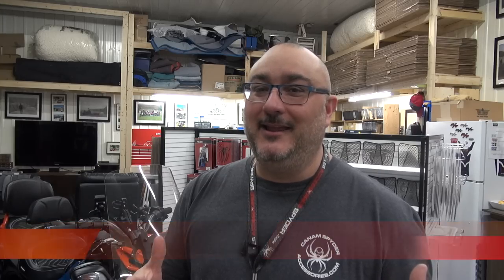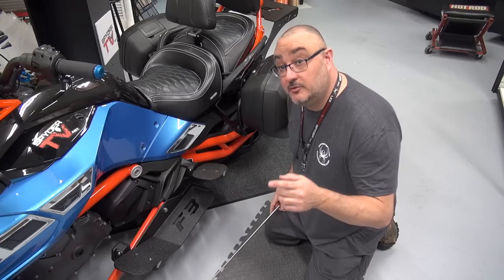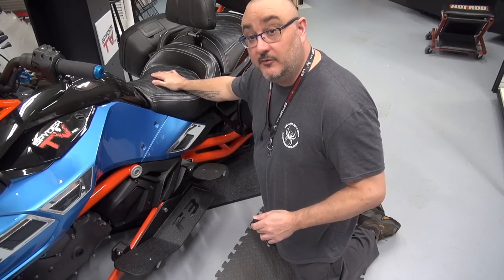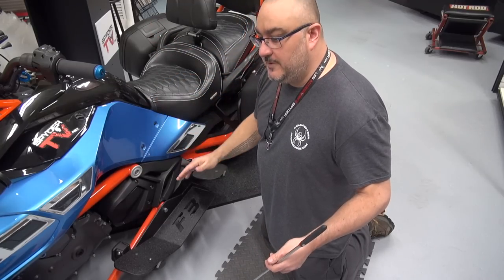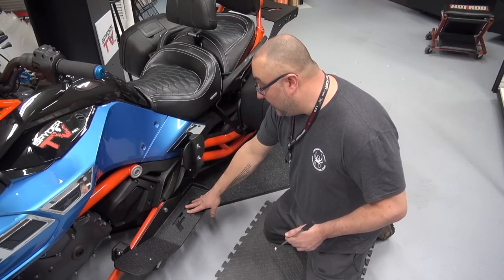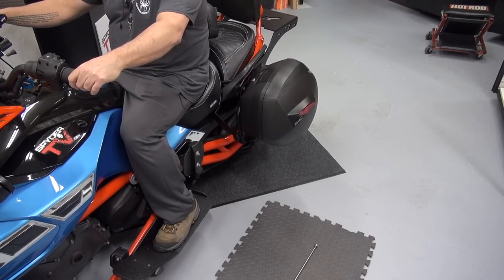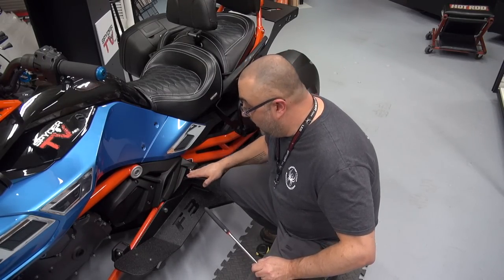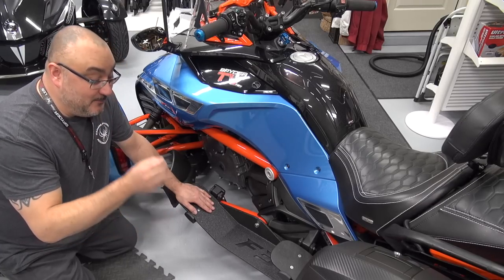"The Ultimate F3 Spyder Floorboard" - Can Am Spyder F3 series - The Spyder Shop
This is the "Ultimate F3 Floorboard" - F3 Series Can Am Spyders - The Spyder Shop

Over the last 3 months, we have been working overtime to come up with the difference maker, this is simply the best and most comfortable F3 Floorboard out there, no question !! Why is it the best, well here's a list... The Only board on the market to offer multiple riding positions, combining the F3 position with an RT like style position, you get to choose. Gives you the much needed help to mount the bike, the only board to give you a full size step to get on and off the Spyder, that's the safety you were looking for !!! Non slippery and low maintenance Line-X covered. The only board to allow you to stand upright on the Spyder. The only board to give you some much needed protection against the wind, rain and water with our vertical shield. Still not convince... life time no hassle warranty. We stand behind our products. 1/4 in thick aluminium with a Line-X covered wrap around, this is tough, safe and stylish. Stainless steel hardware.